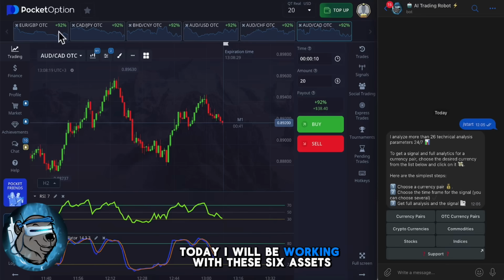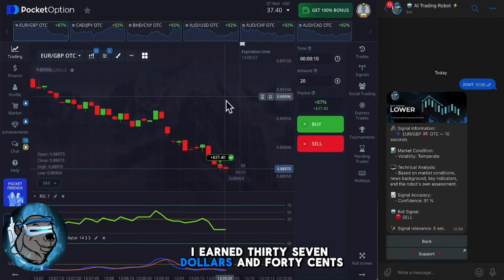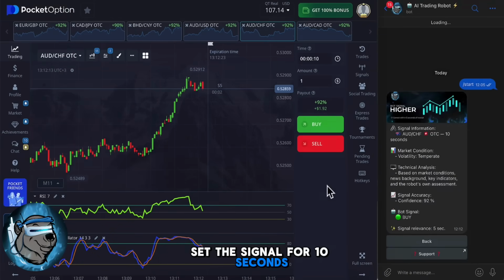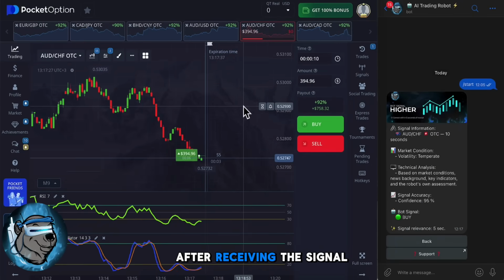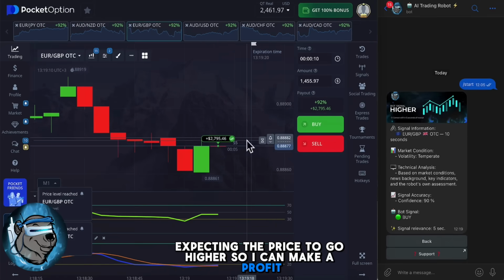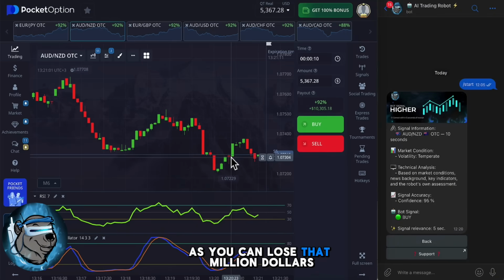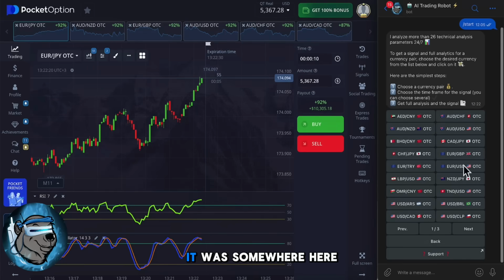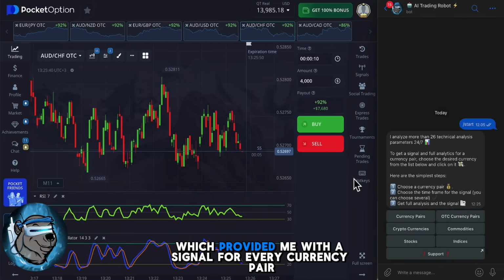Binary AI Trading | Can I make $20 into $13,600?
| pocket option ai | ai trading pocket option

I do not provide financial or investment advice, and nothing shown here should be considered a recommendation.
All trading and investment decisions are made at your own risk.
Access to the bot and VIP chat is granted only upon agreement to follow all rules. Results shown reflect my personal experience and do not guarantee similar outcomes for others.

I teach trading on binary options and also tell all the strategies for making money on them. You can safely earn money online on binary options, and trade options and it will be the best investment. Try to trade both on a real account and on a demo. I'm ready to help each of you by providing you with trading signals and education.